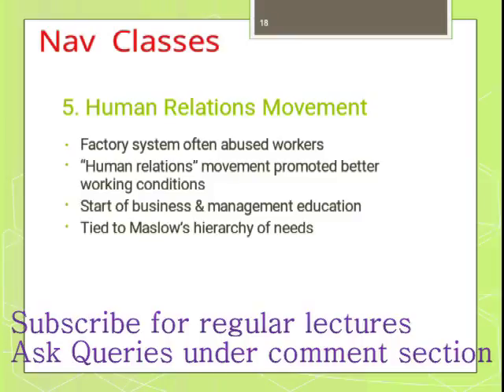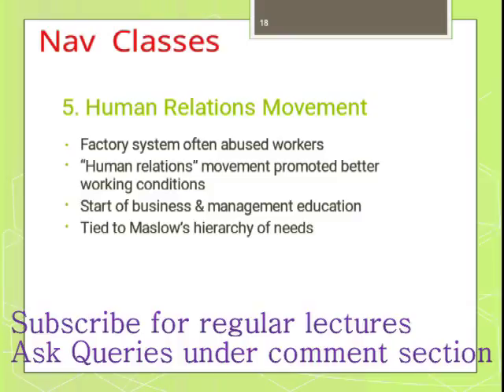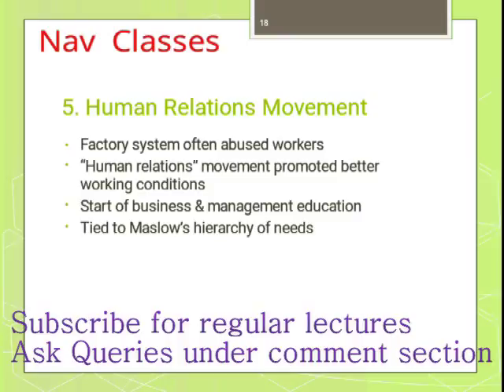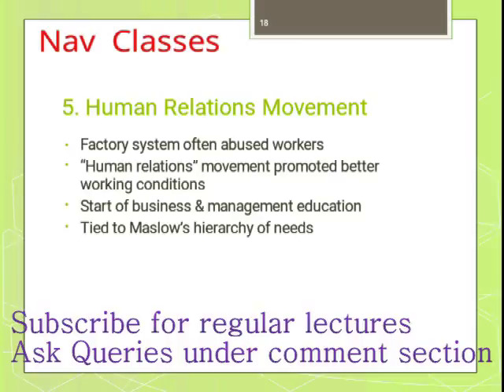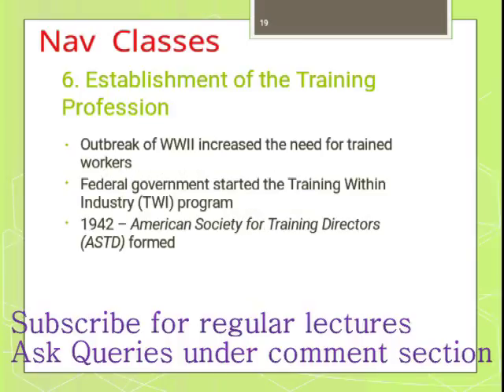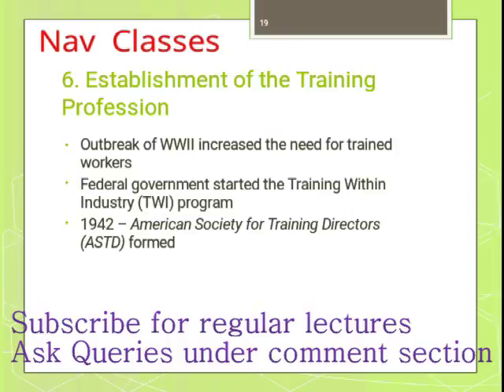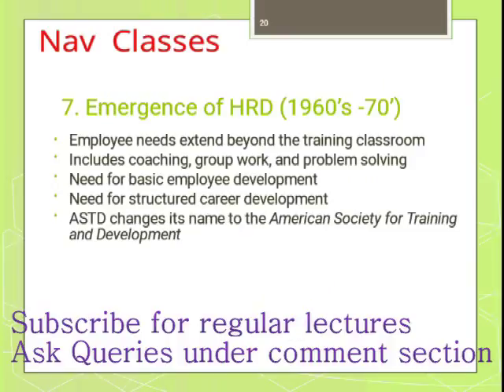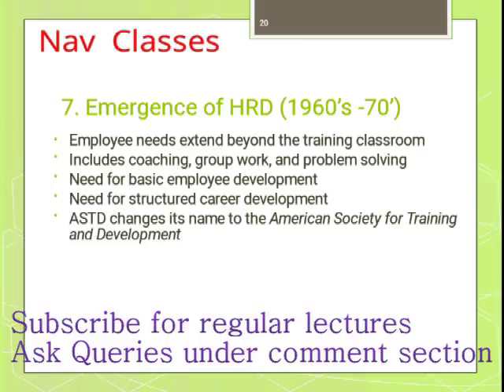Evolution of HRD Part 2 | in English | M.com, MBA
Here is tutorial on Evolution of HRD- Human relations movement, Establishment of training profession, Emergence of HRD
for Early apprenticeship programs, Early vocational education programs, Early factory schools, Early training for unskilled/semiskilled
Ask you doubts here in comment box

Nav Online Classes for all commerce Lectures

Procedure
2.  New lecture on every Monday Wednesday Friday in Hindi
Tuesday Thursday Saturday in English
3. Google Group for more interaction